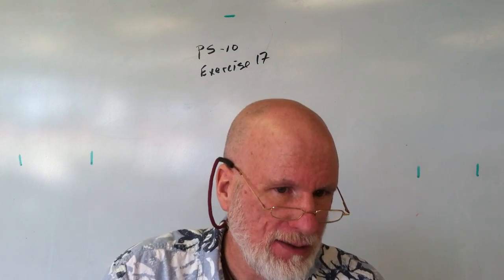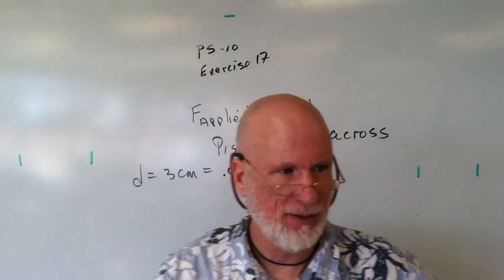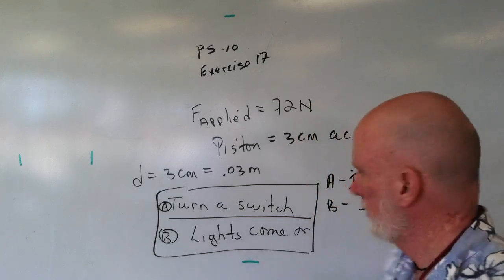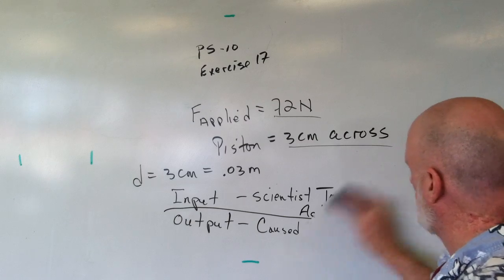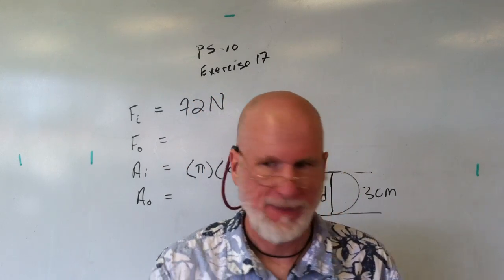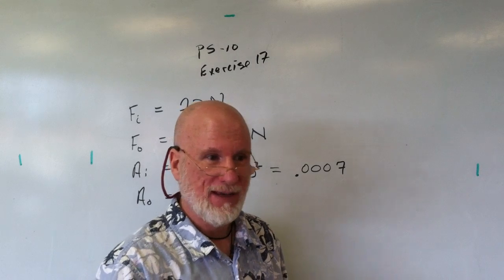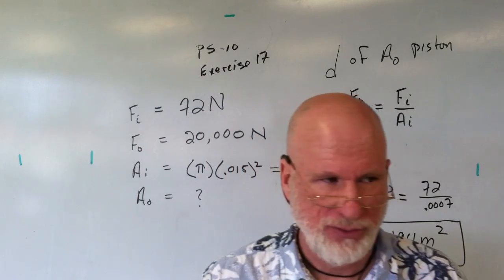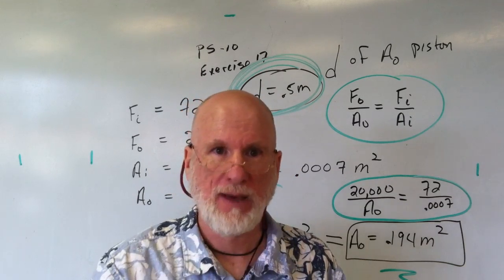Fluids Exercise 17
Application of Pascal's Principle. Given the Output Force, Input Force, Diameter of the Input Piston...Find the diameter of the Output Piston...